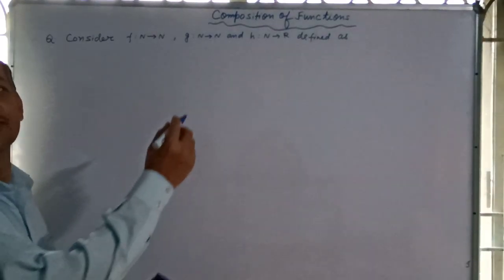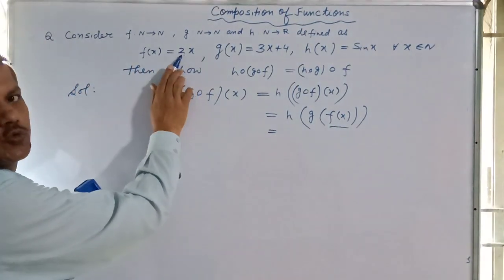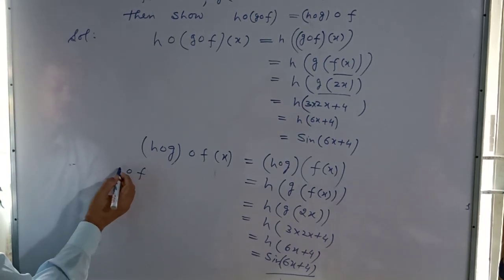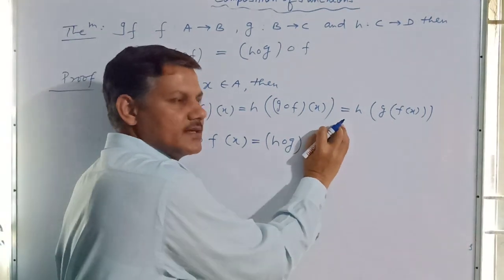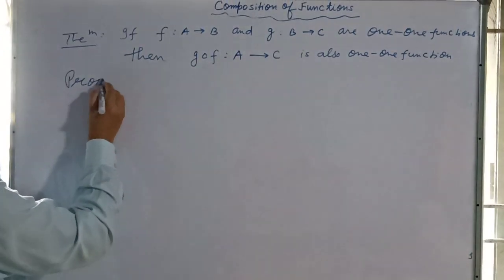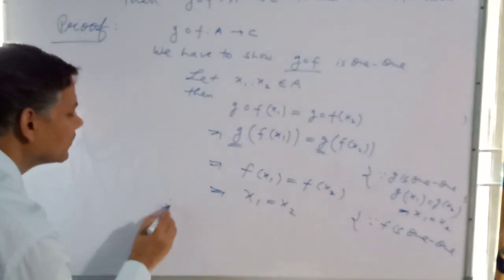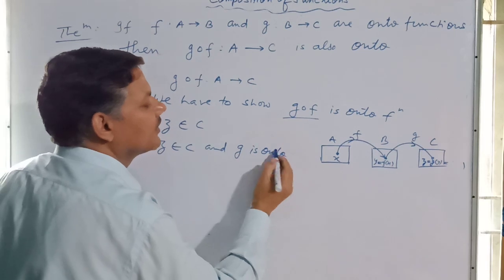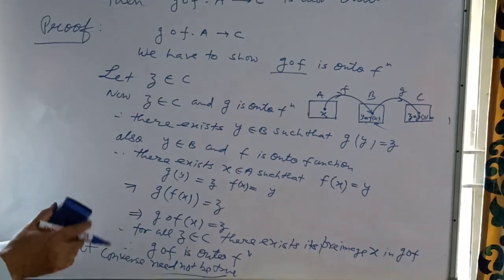Relations and Functions , Part - 10